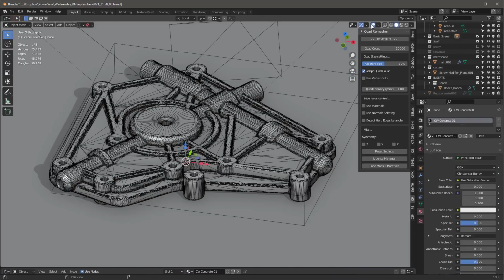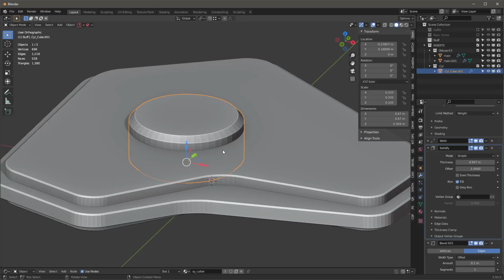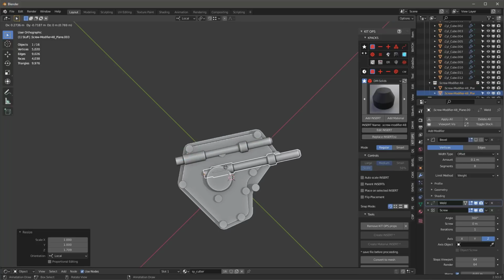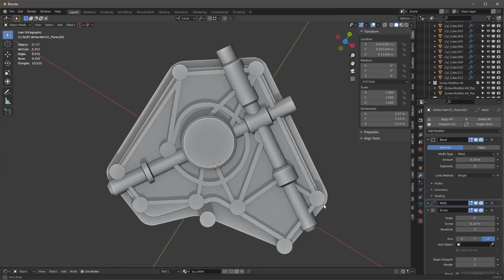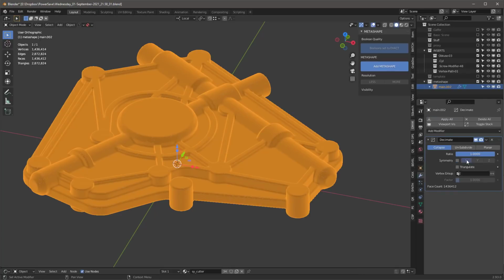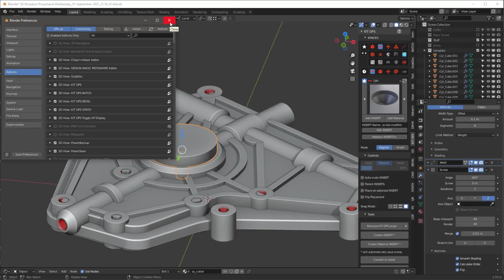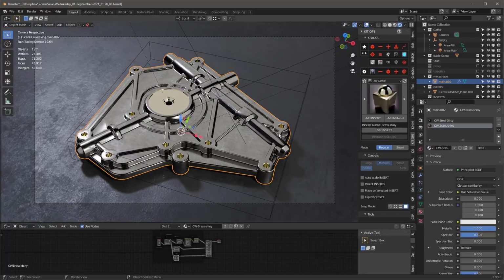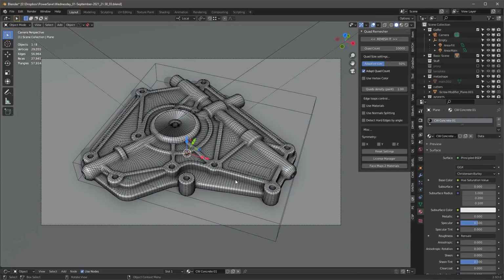Create this complex model in Blender: 20 min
Using DESIGN MAGIC and it's METASHAPE addon, I was able to create models like this in 20 minutes. This tutorial walks you through an optimized workflow with absolute minimum booleans (only the last brass holes) to create these highly sophisticated models. Links below to the products used in this video.